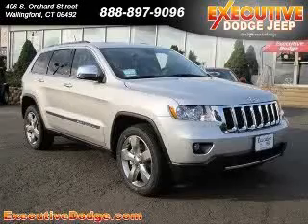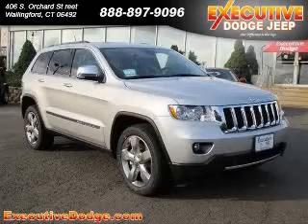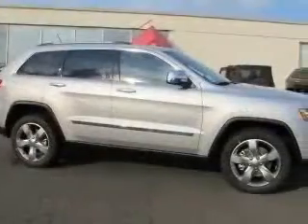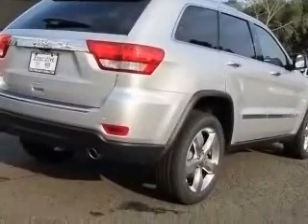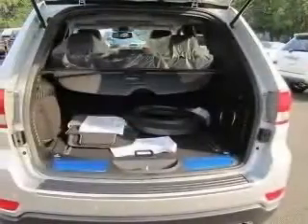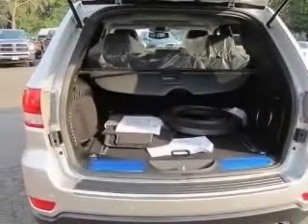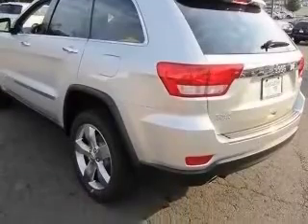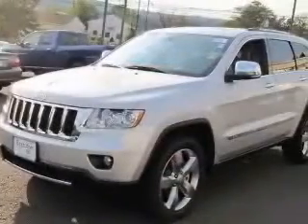2012 Jeep Grand Cherokee Executive Dodge Jeep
2012 Jeep Grand Cherokee Limited
Engine: 5.7L V8
Trans: Automatic 6-Speed
Color: Bright Silver Metallic Clearcoat